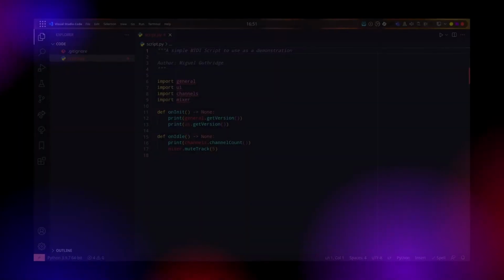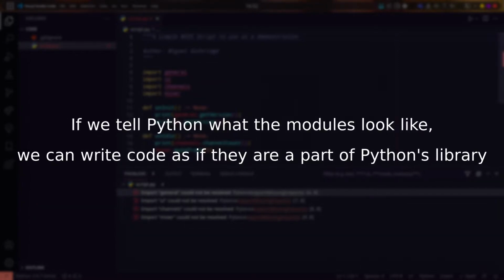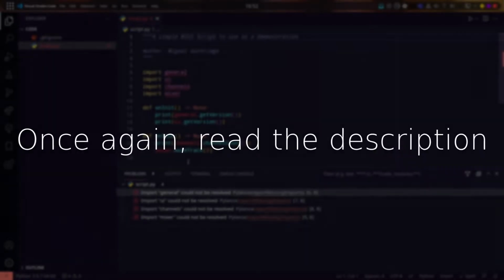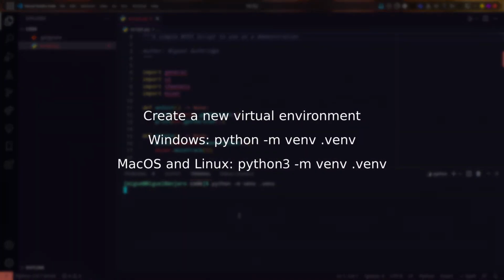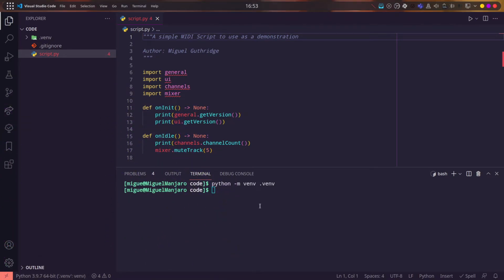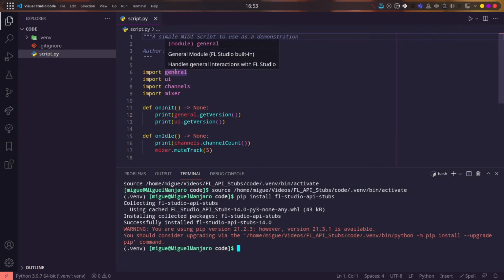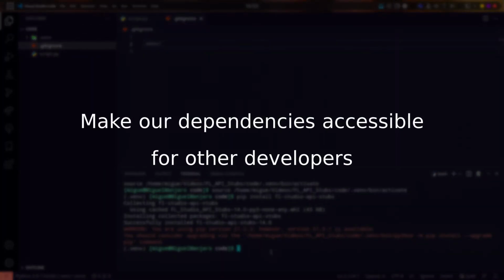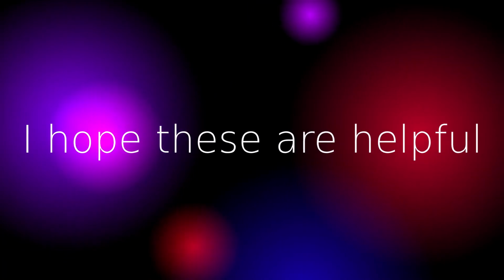How to Install the FL Studio Python API Stubs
Working with the FL Studio Python API can be a challenge, since most editors, including VS Code, won't provide any auto-completions or inline documentation for the FL Studio modules. Fortunately, I've created a library of stub functions, which can provide all of this useful information, directly in your editor of choice.

To do this tutorial, you'll need to have a reasonably modern version of Python installed to your system (3.9 and up). or from your package manager of choice.

Commands used:

Creating a virtual environment:
Windows: python -m venv .venv
MacOS and Linux: python3 -m venv .venv

Installing the library:
Windows: pip install fl-studio-api-stubs
MacOS and Linux: pip3 install fl-studio-api-stubs

Listing the requirements:
Make sure to use an angle bracket, which sadly isn't allowed in the description.
Windows: pip freeze [closing angle bracket] requirements.txt
MacOS and Linux: pip3 freeze [closing angle bracket] requirements.txt

All elements used in this video are either made by me, or are used under